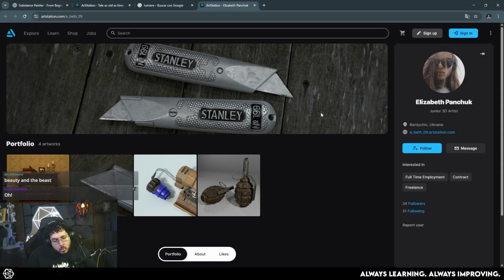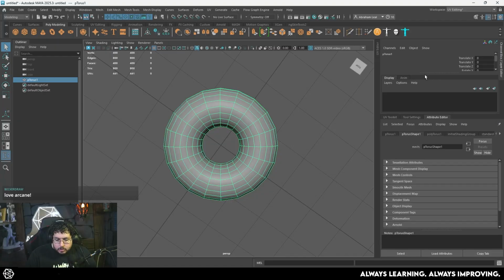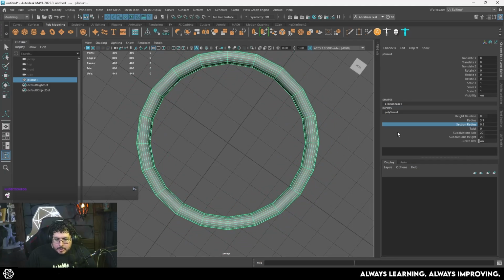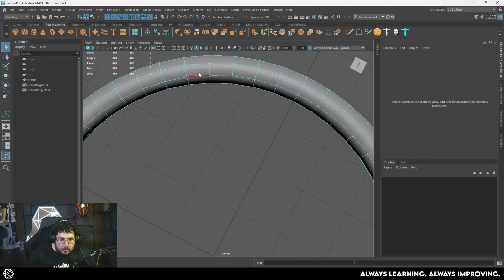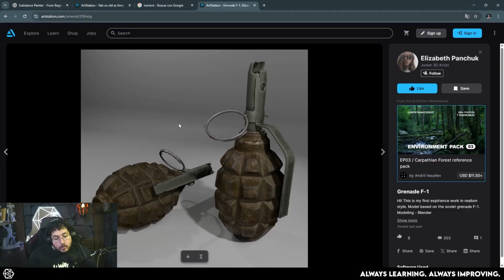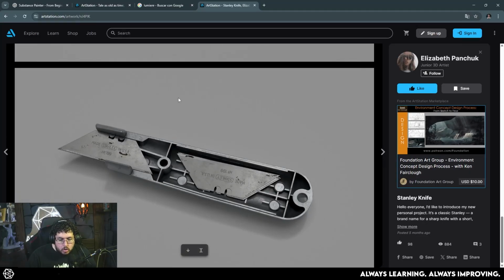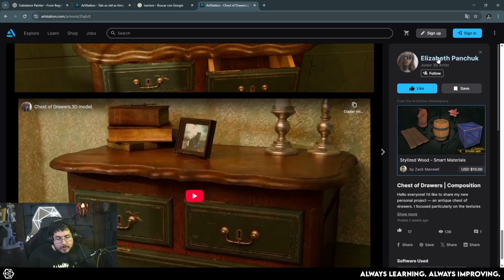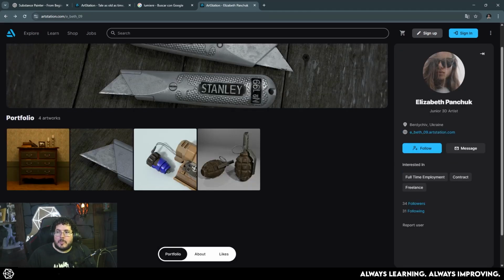April Portfolio Review - Elizabeth Panchuk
🔗 OFFICIAL LINKS 🔗